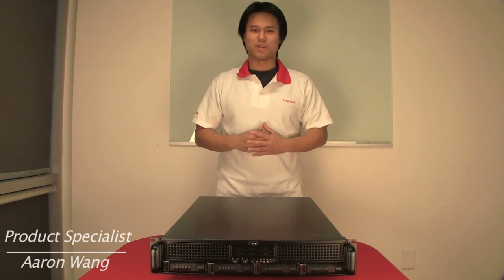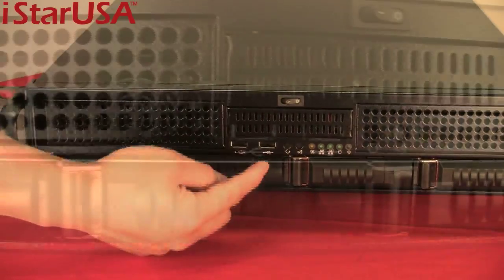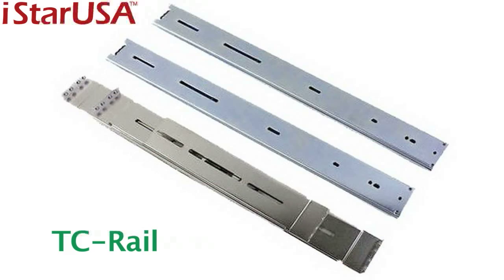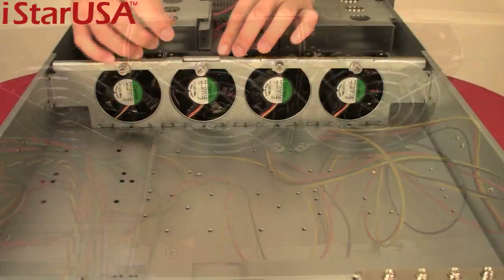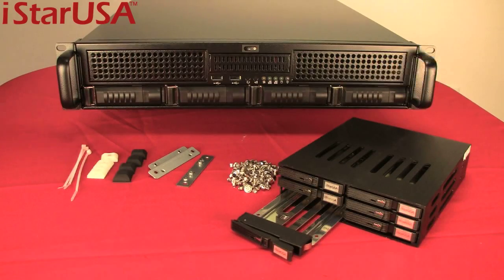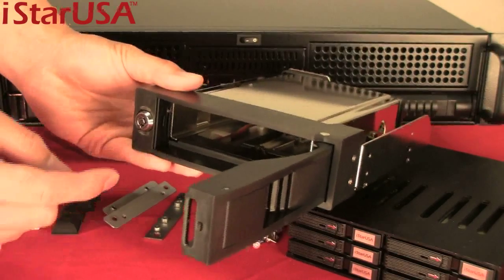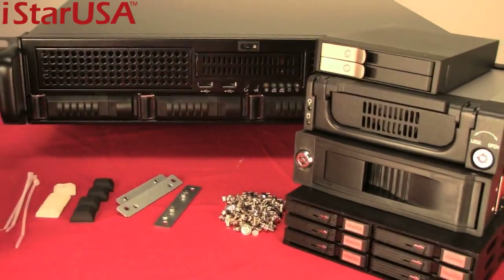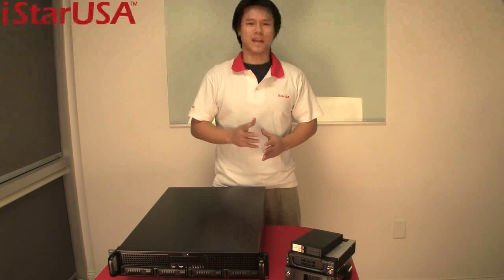Rugged E2M4 2U 4Bay E-ATX Storage Server Rackmount Chassis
The E storage server series rackmount not only has the stylish appearance, but the functionality and flexibility make E series a new breed of storage server. As SAS and SATA technology has become a more cost effective solution, iStarUSA has taken a step forward to prepare the migration of new technology and provide the mini SAS backplane to support both latest SAS and SATA hard drives. iStarUSA also provide redundant power supply to ensure total up time of mission critical server applications.